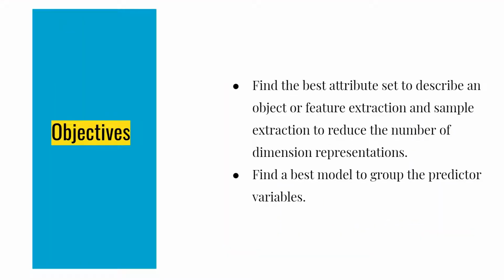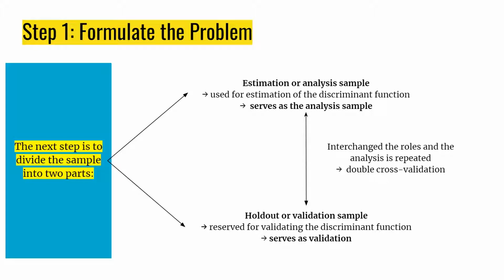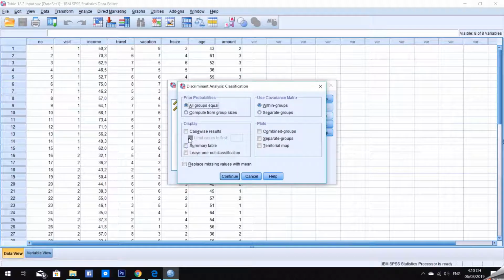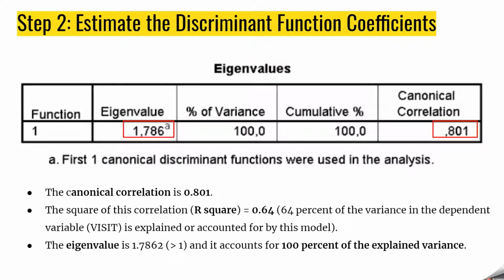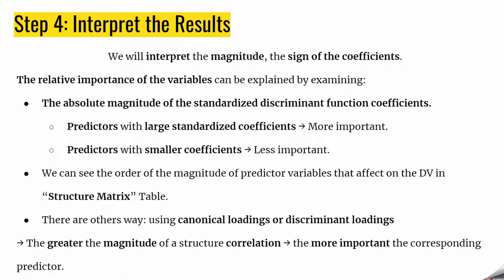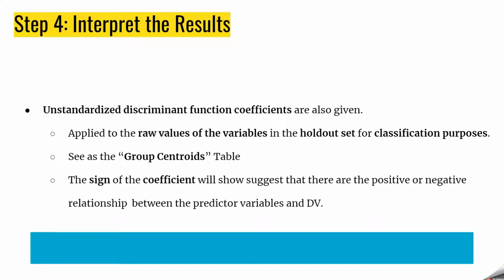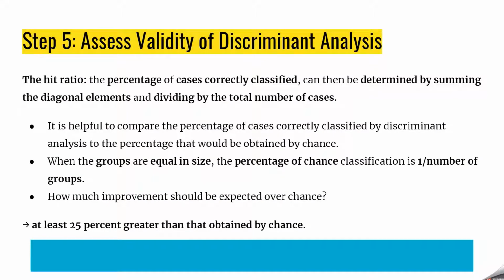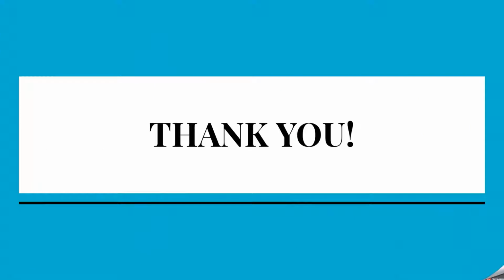Phan Đức Huy - SMA - Chap 18 - Two-Group Discriminant Analysis